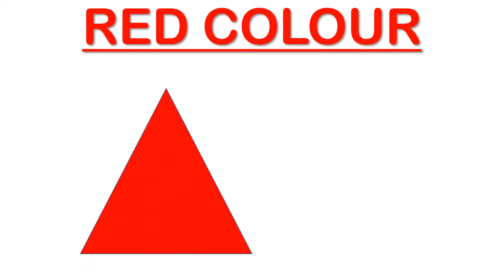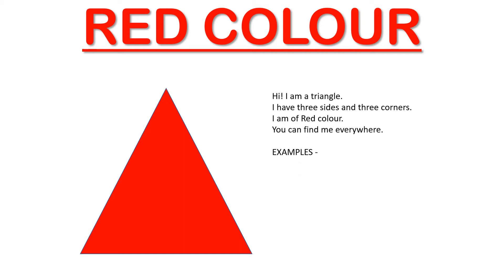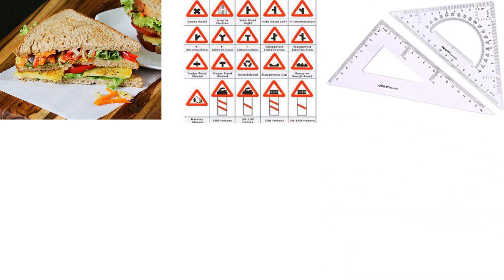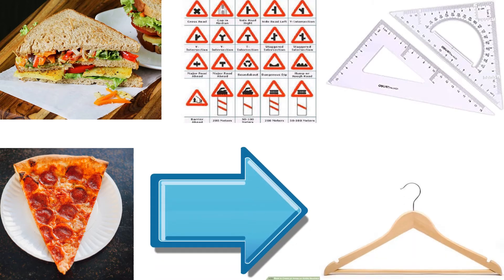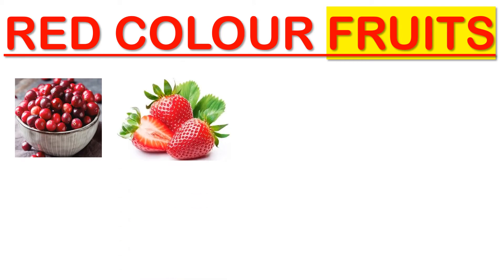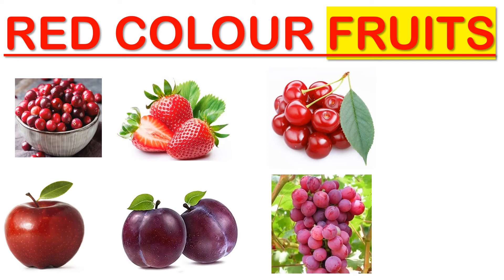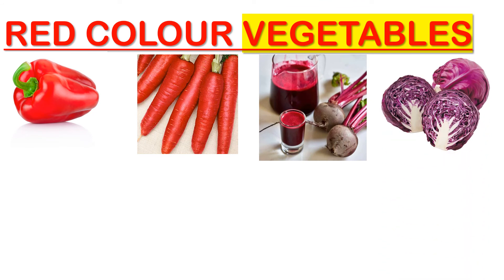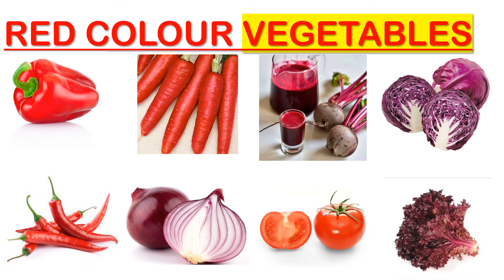RED COLOUR | TRIANGLE SHAPE | FRUITS AND VEGETABLES | TODDLER | PRESCHOOLER | KINDERGARTEN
SHAPE : TRIANGLE

I am a Triangle
Yes, it’s true
I have 3 sides
Yes, I do
Count them with me—
1, 2, 3
It’s as easy as can be.
Yes, it’s true
Yes, I do
COLOUR : RED

Red is an apple
Red is a rose
Red is the colour of
My frozen, icy nose !